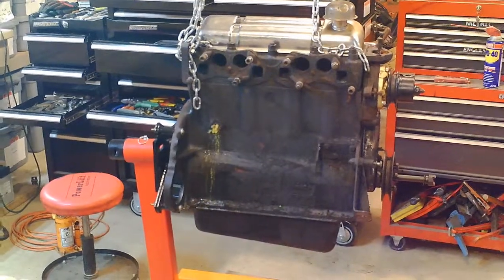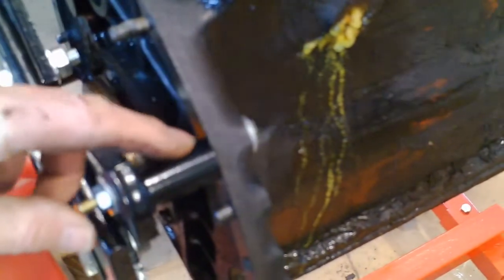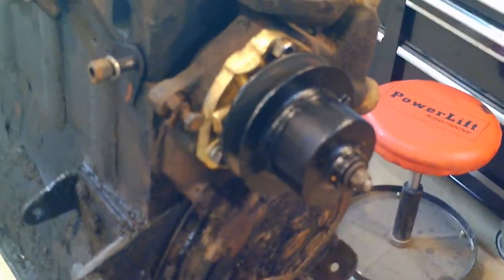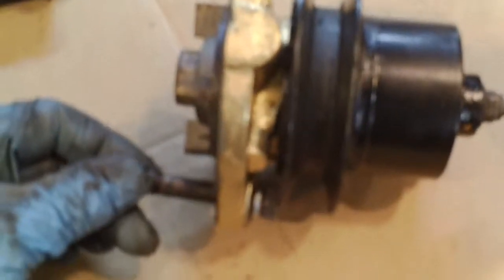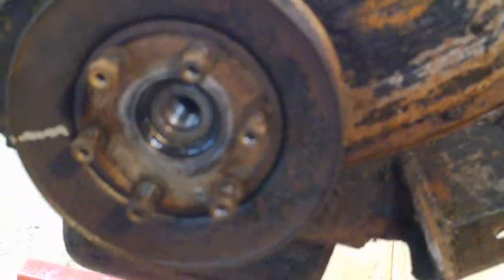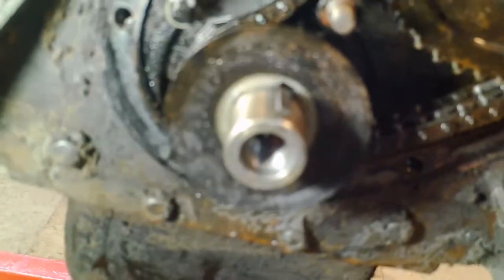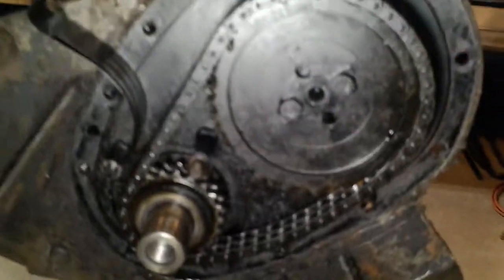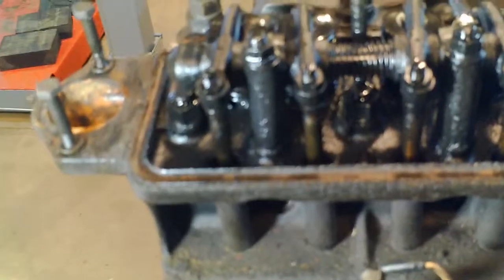1959 Triumph TR3, Part 5 Engine Tear Down and checking timing alignment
Starting to tear down engine on engine stand.  Removing water pump, crank pulley, timing chain cover and checking timing.